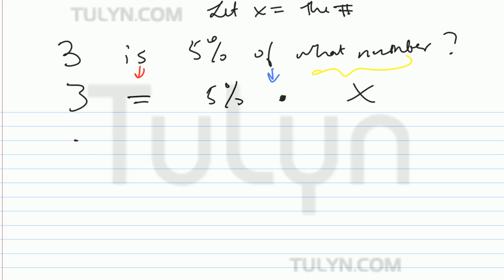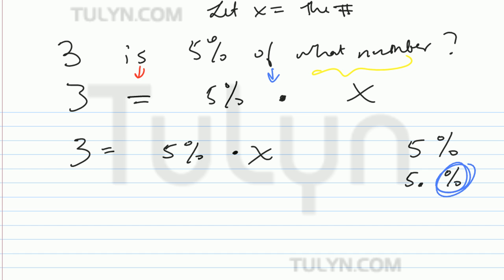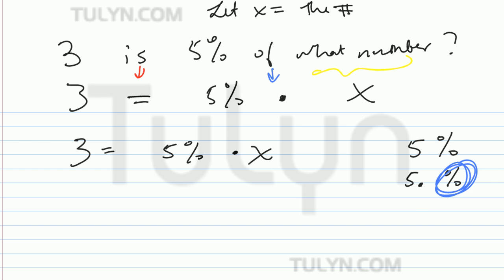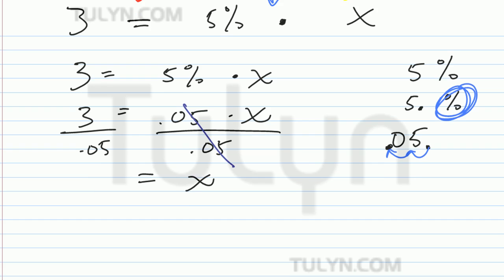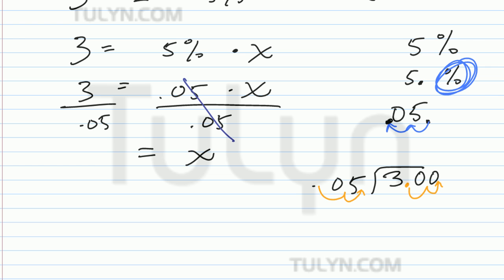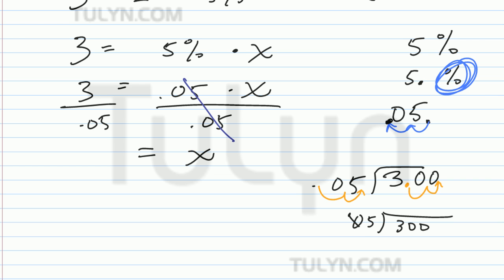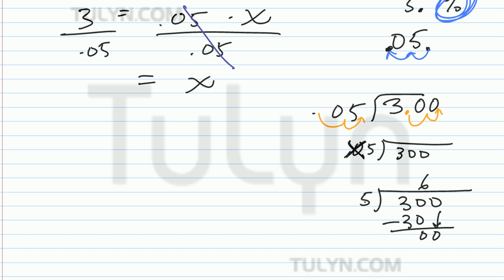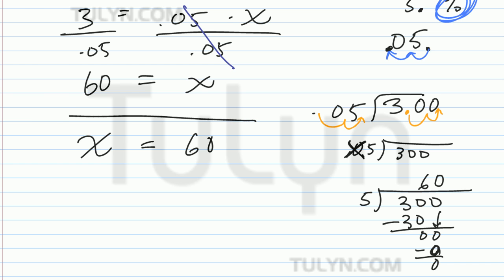solving for a number in percent equations 5